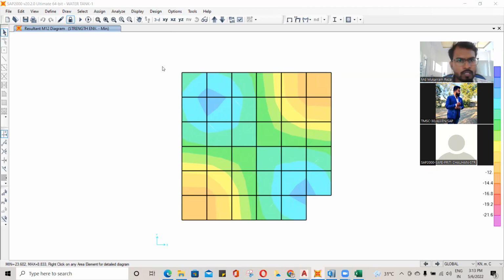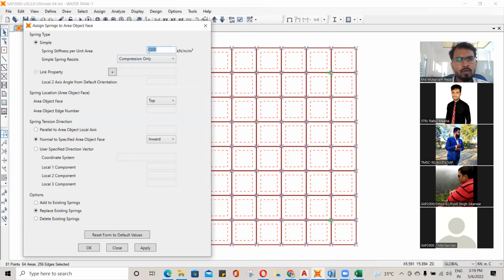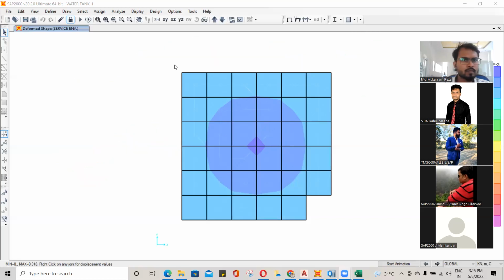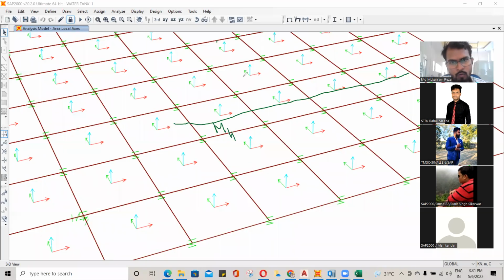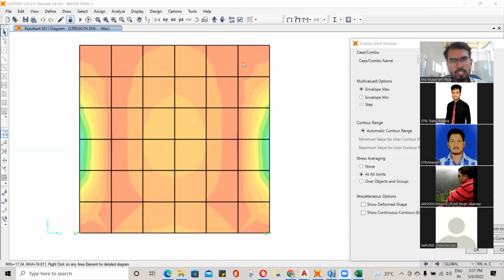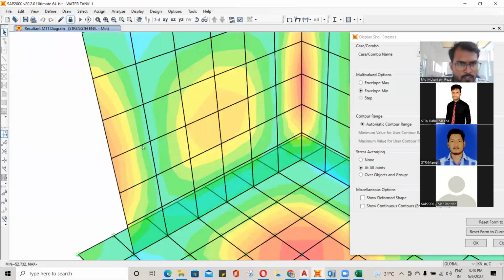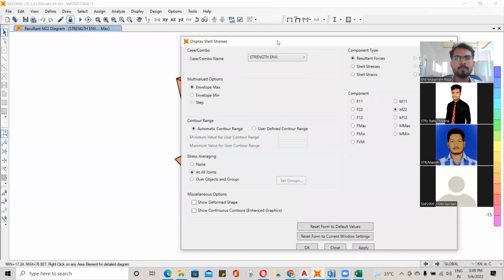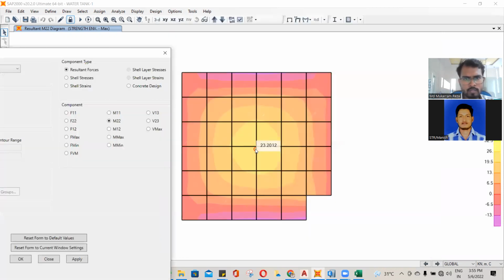Under Ground Water Tank Design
🛠 Underground Water Tank Design | Civil Engineering Explained 💧

In this video, we dive deep into the design principles of underground water tanks used for residential, commercial, and industrial purposes. Learn about the key factors involved in tank construction, including load considerations, waterproofing, structural design, material selection, and safety measures.

Whether you're a civil engineering student, a site engineer, or just curious about how water storage systems are built below ground level, this video covers:

✅ Importance of underground water storage
✅ Design standards and IS codes
✅ Load calculations (soil pressure, water load, live load)
✅ Reinforcement detailing
✅ Excavation and construction process
✅ Waterproofing methods and drainage provisions
✅ Real-world tips from the field!